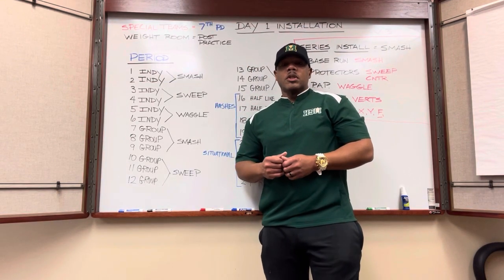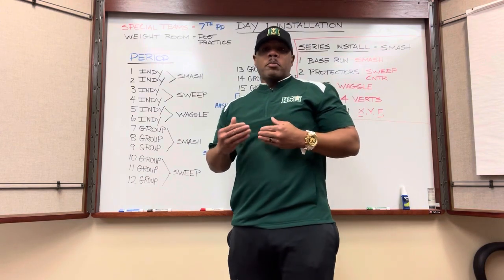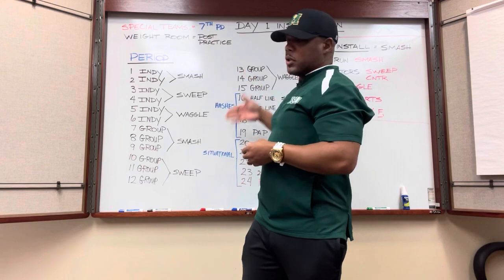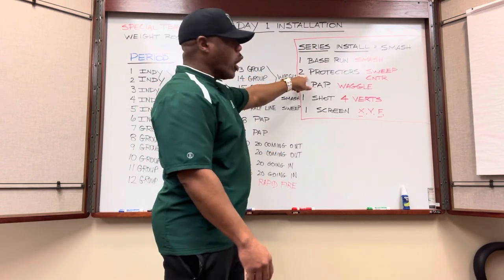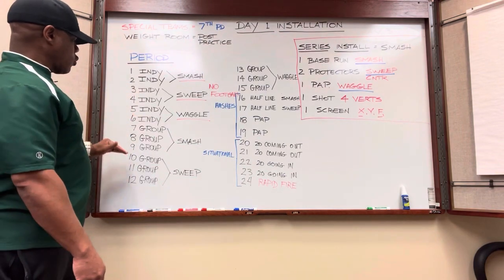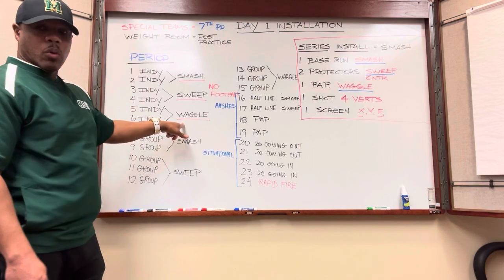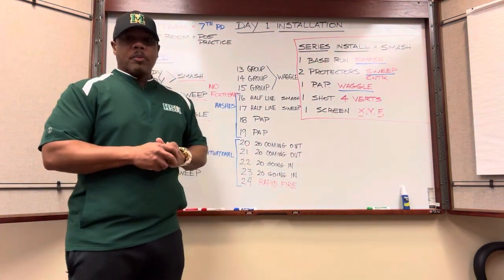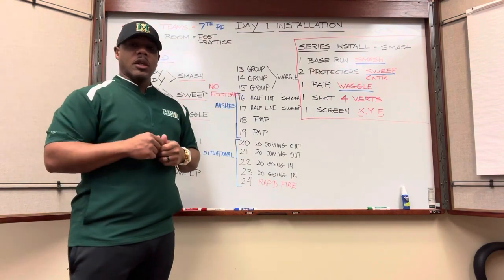3 Day Installation: Day One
Day one installation of the Single Wing Domination Offensive Series.